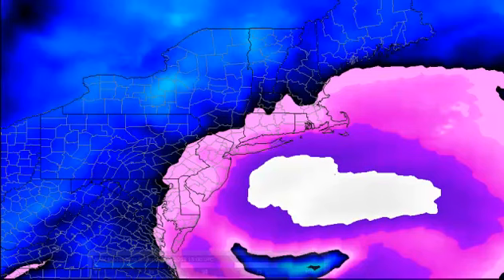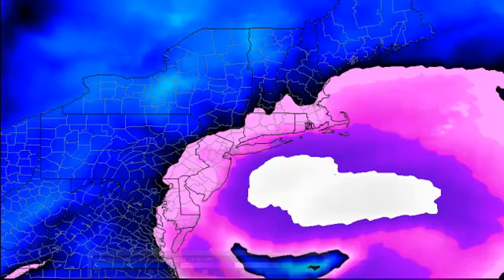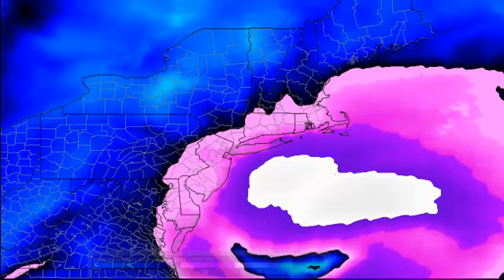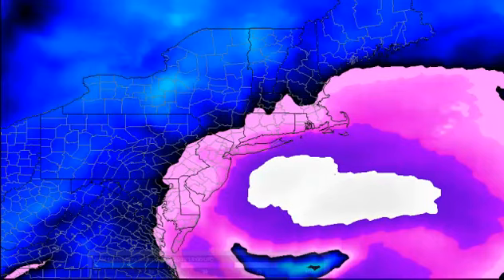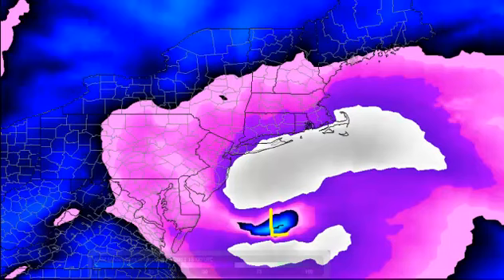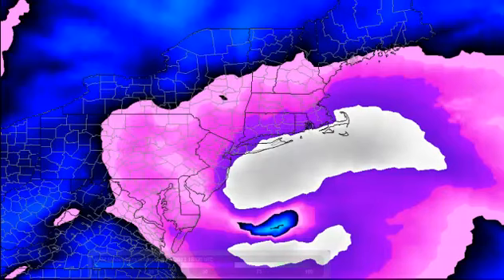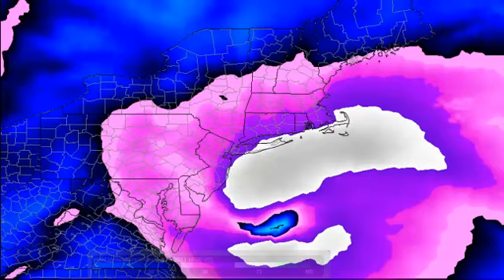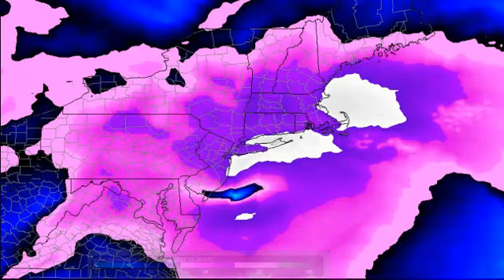Hurricane Sandy (Monday Night- Tuesday) Wind Update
Andrew Fleck of GeoEnvironmental Atmosphere turns focus on nearing landfall Sandy and the effects this hurricane with bring to the coastal and inland states.